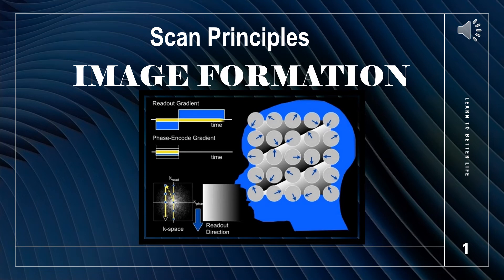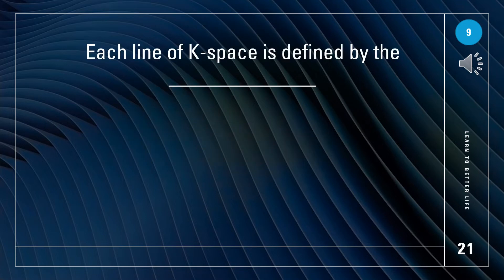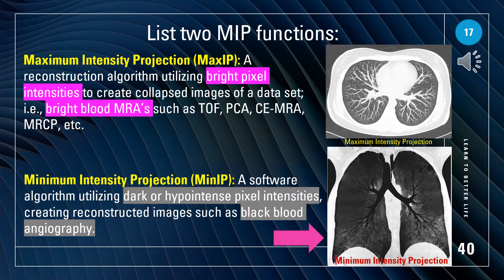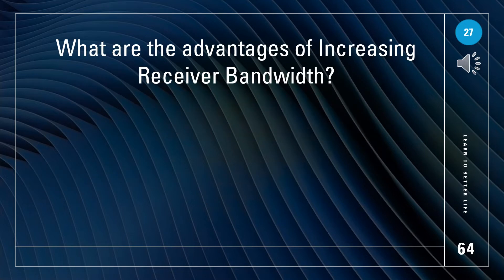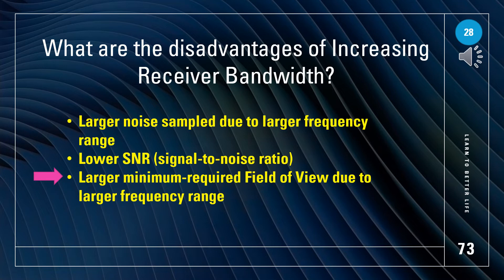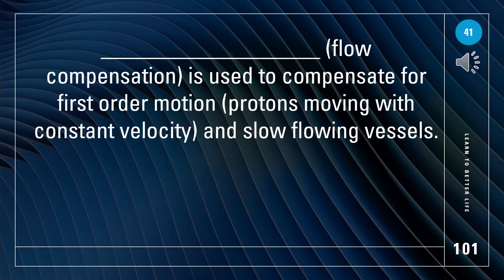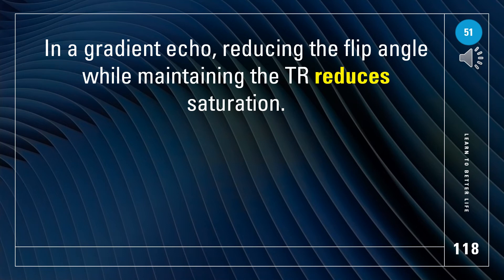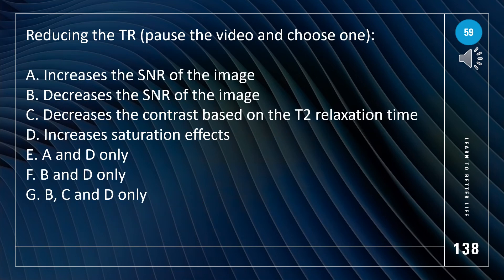MRI ARRT board review - MRI Physics, MRI IMAGE FORMATION & SAMPLING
This video has 65 sets of questions and answers in flashcards and multiple choice format.